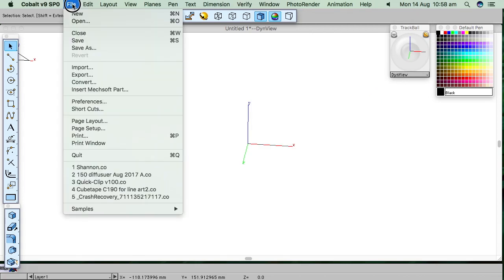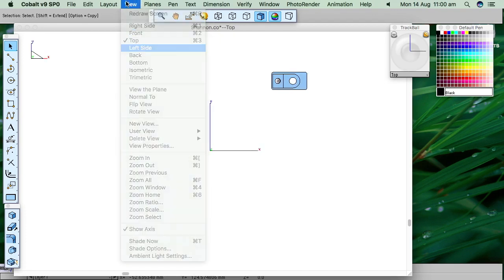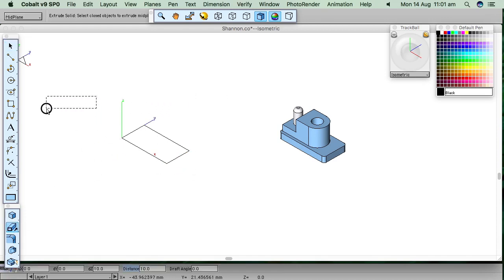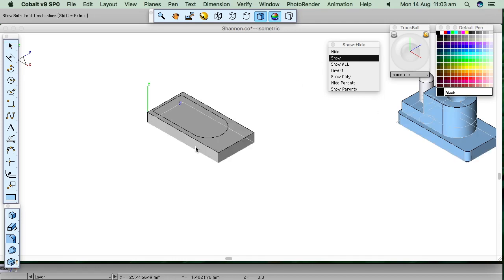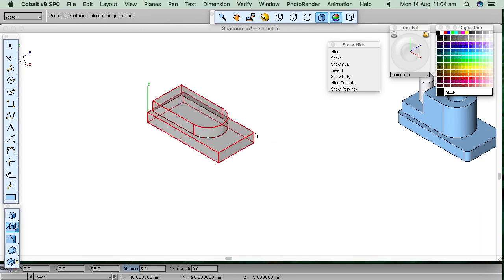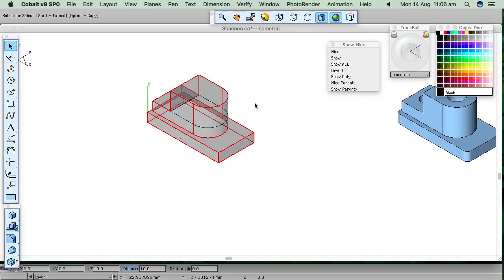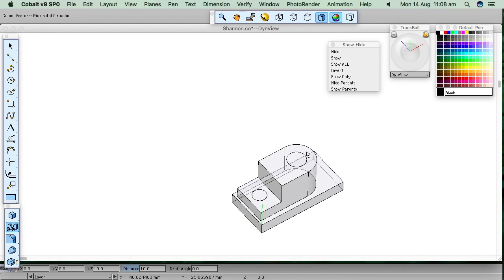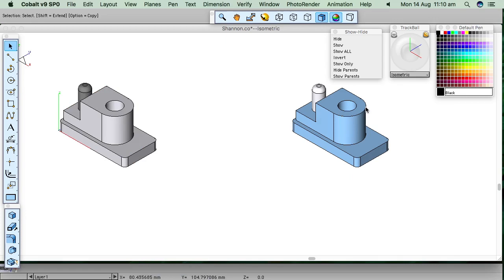Ashlar-Vellum Cobalt & Xenon - Model a Simple Bracket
Starting a new solid model, building simple parts